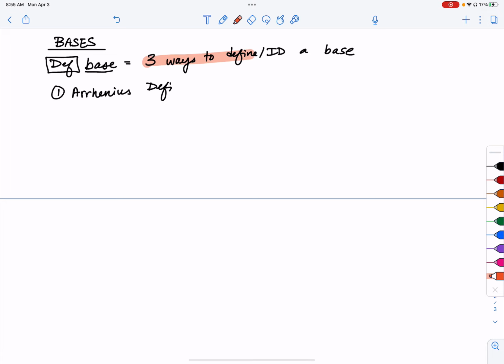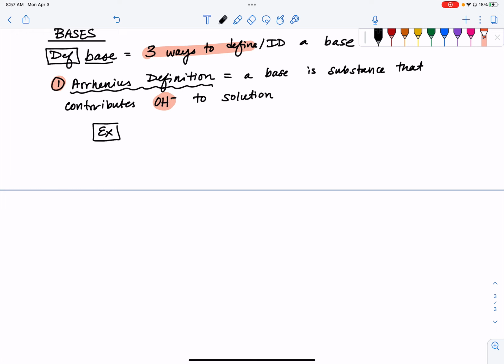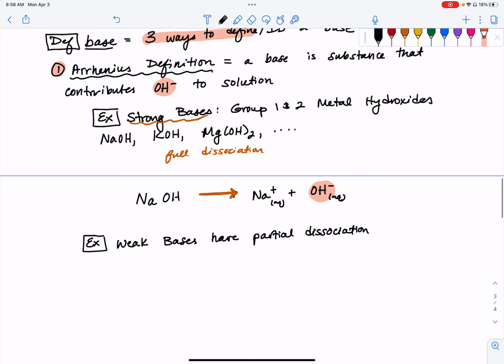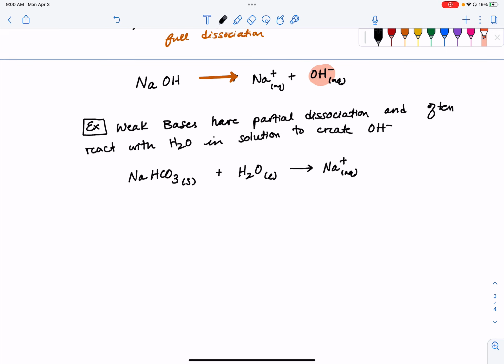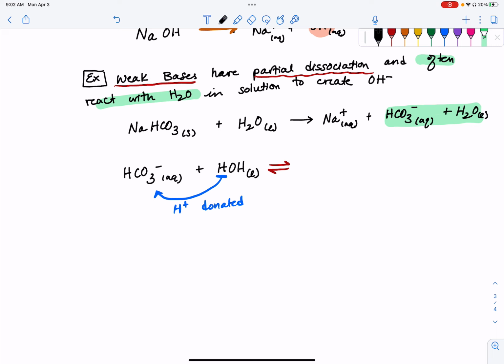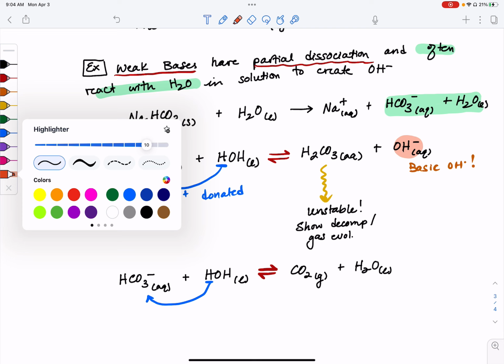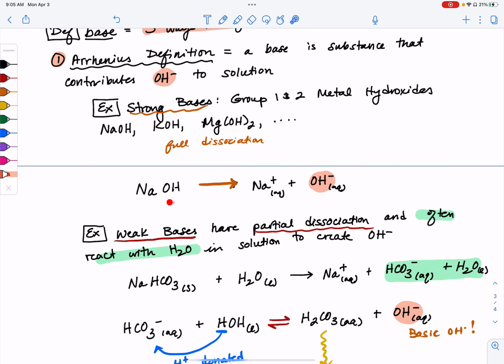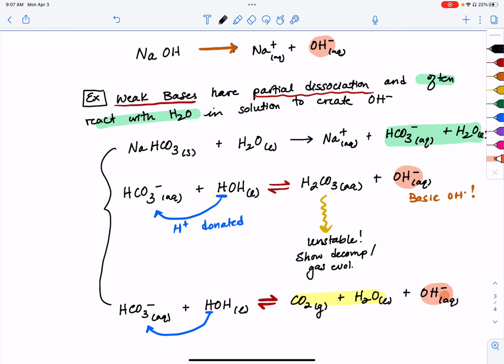Definition of Bases, Part I